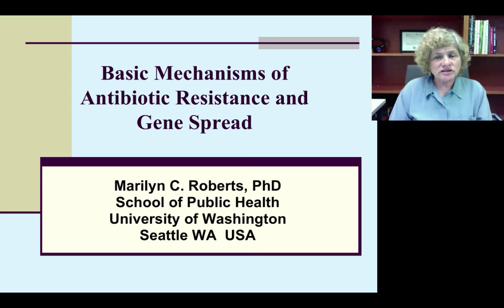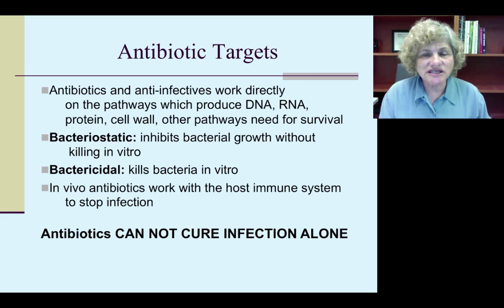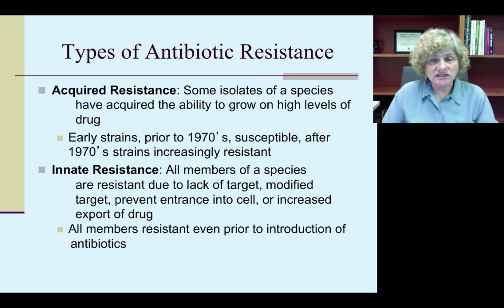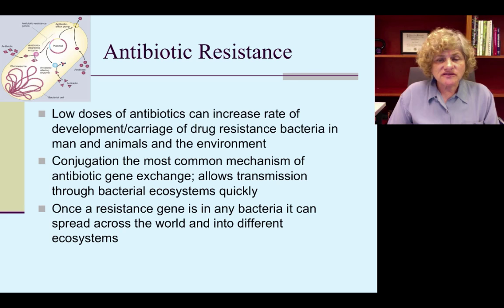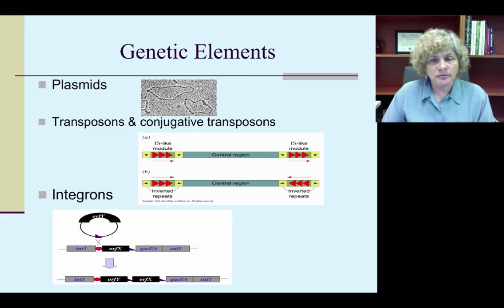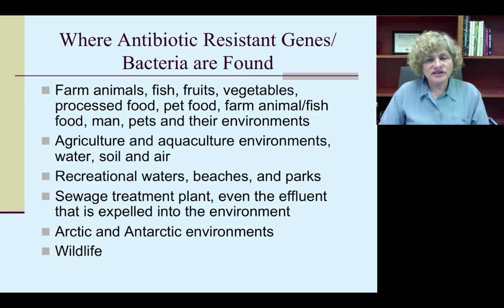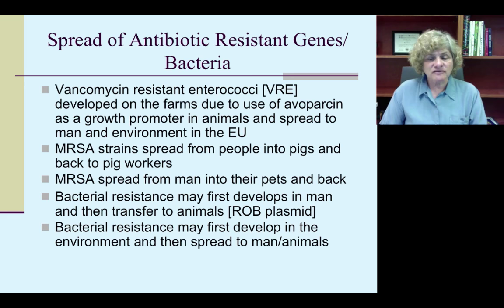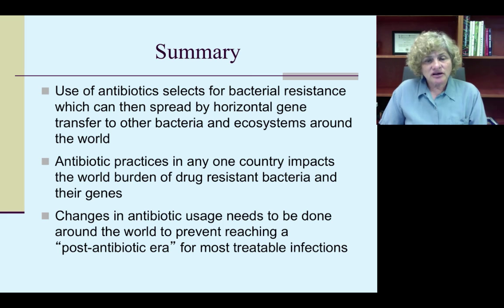Basic Mechanisms of Antibiotic Resistance and Gene Spread by Marilyn Roberts, PhD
Marilyn Roberts, PhD, University of Washington, presents an historical background of bacterial antibiotic resistances. In this lecture Roberts discusses the basic mechanism and elements (plasmids, transposons, integrons) of bacterial antibiotic resistance gene transfer.

ASM’s virtual lectures are conducted by fellows of the American Academy of Microbiology. If you’d like to learn more about AAM Fellowships, please